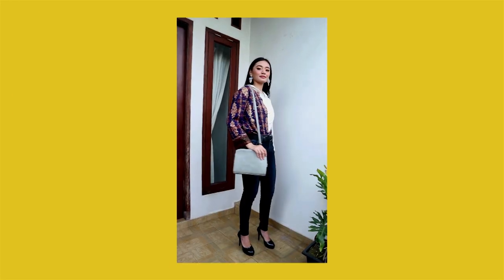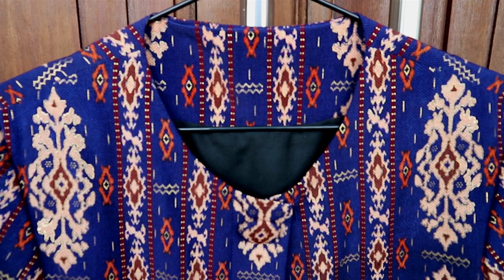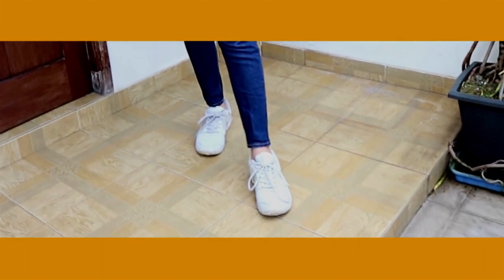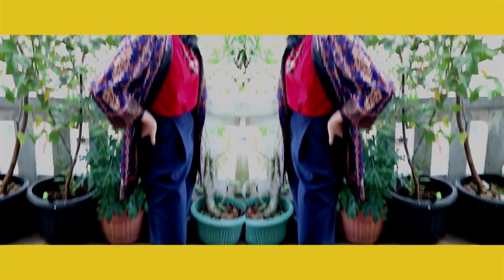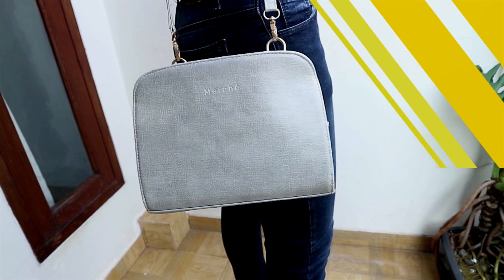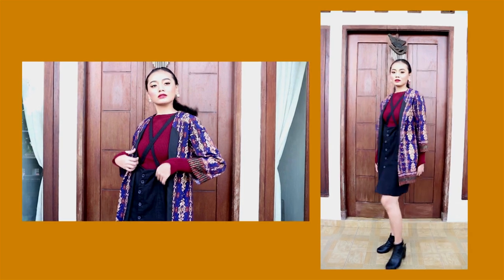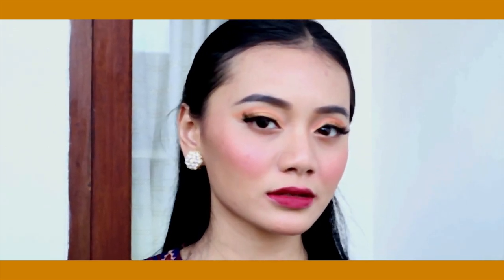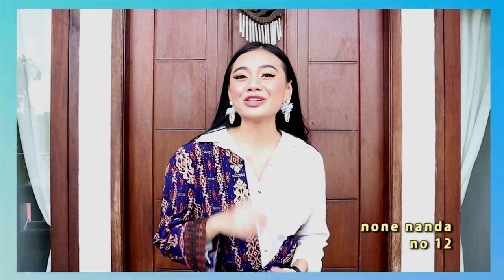MIX & MATCH BATIK VERSI NONE NANDA!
Hai Bang Non semua! Perkenalkan aku None Nanda dari Abang None Jakarta Selatan tahun 2020.

Di video ke dua ini adalah bagaimana aku mix & match outer batik dengan 5 kategori outfits yang berbeda. Semoga videonya dapat menginspirasi dan bermanfaat yaa..

Happy watching! :D